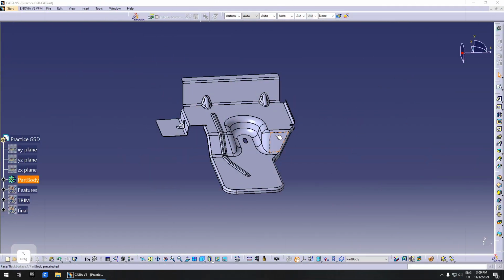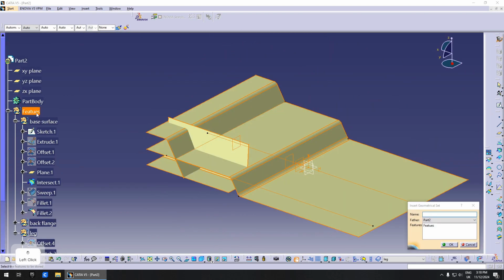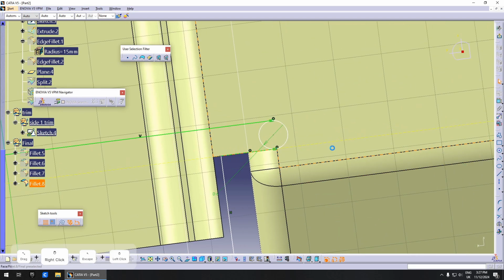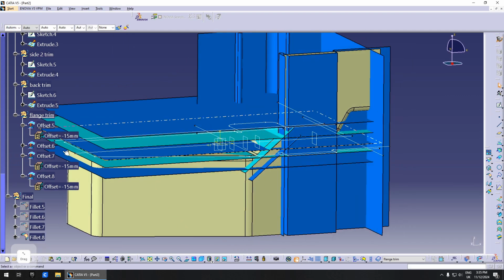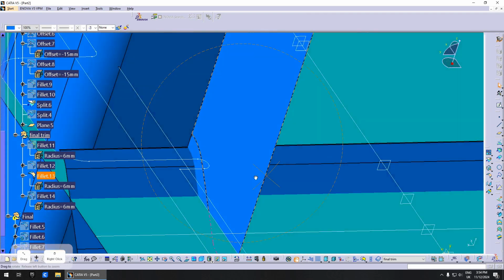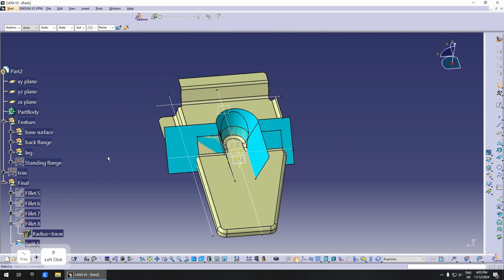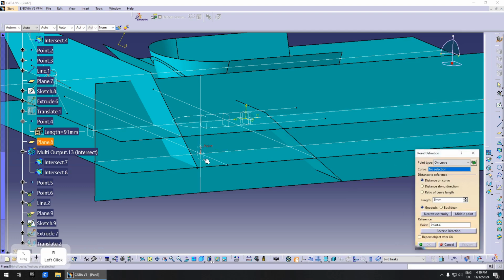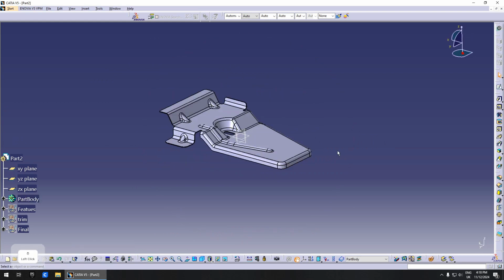CATIA V5 Tutorial - Practice Surface Design #1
Learn CAD and master CATIA V5 with this complete tutorial on surface and part design exercises! This hands-on CATIA V5 tutorial is perfect for beginners, aspiring engineers, and CAD enthusiasts looking to strengthen their skills in CATIA parametric modelling, part design, and advanced surface techniques.

In this video, we cover essential CATIA V5 beginner tutorial concepts and practical exercises, including part structure and workflow, creating standing flanges, ribs, and birdbeaks, Generative Shape Design (GSD) techniques, CATIA V5 sweep surfaces, and sheet metal design tips. By the end, you’ll confidently know how to use CATIA and Compass CATIA to create parametric parts and surfaces efficiently.

Whether you’re looking to improve your CATIA advanced skills, practice catia part design exercises, or learn professional techniques for mechanical design, this video is your guide to creating high-quality, fully parametric models.

Timestamps
00:00 - Intro and Summary
00:33 -  Part Structure
01:04 -  Base Geometry
08:25 - Trim
23:07 - Workflow for adding features
27:57 - Ribs and Birdbeaks
38:25 - Outro

🔧 What You’ll Learn in This Video:

- Core CATIA V5 part modelling and parametric design principles
- Generative Shape Design (GSD) techniques and practical exercises
- Using CATIA V5 sweep surface and creating advanced surfaces
- Sheet metal design tips and workflows
- Best practices for CATIA surface tutorials and catia gsd exercises
- How to use Compass CATIA effectively for parametric modelling